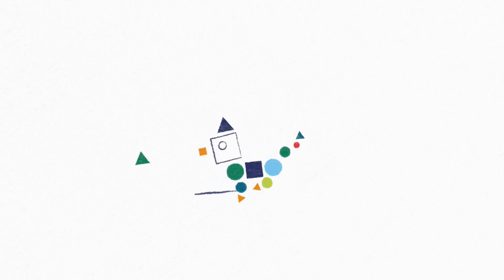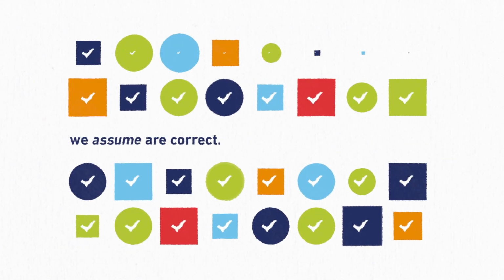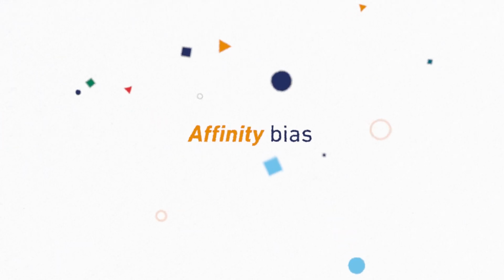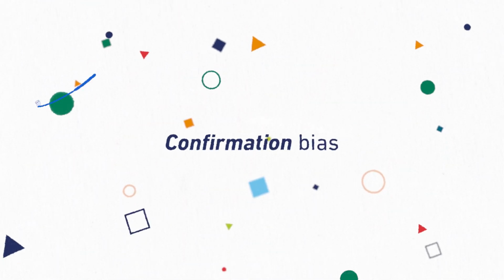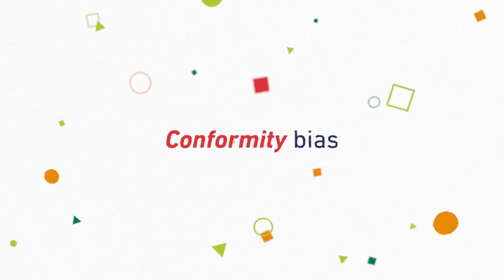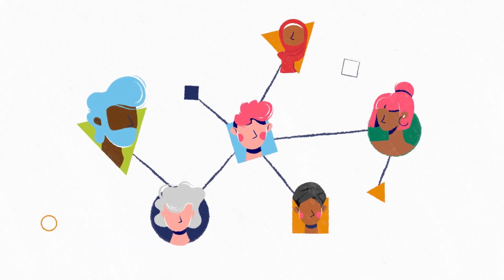Microbiology Bias Animation